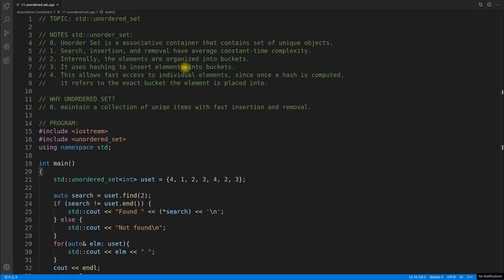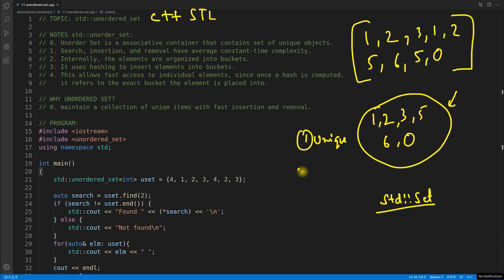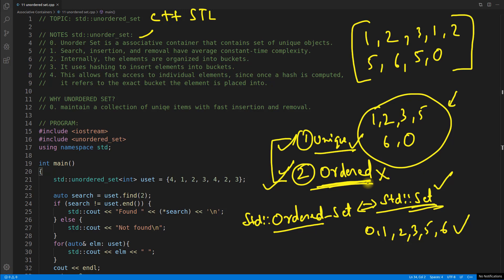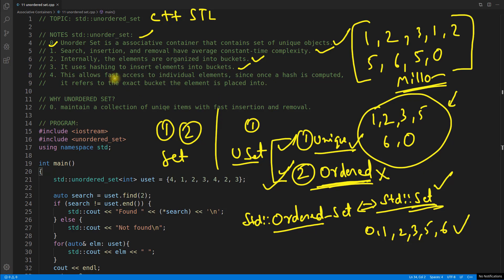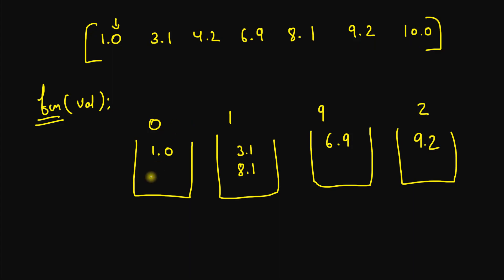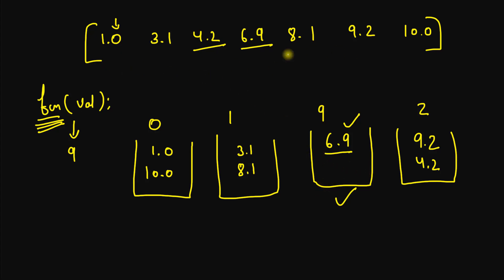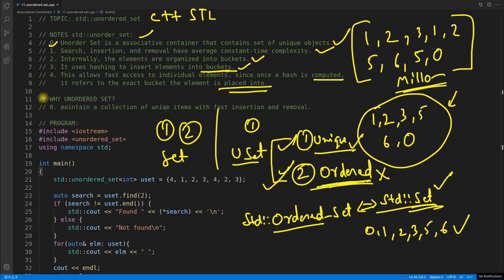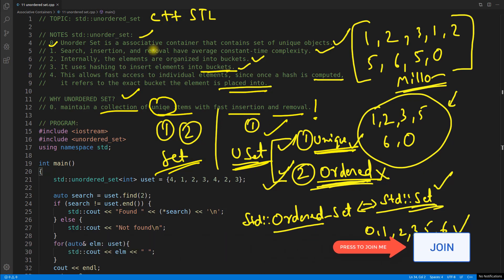std::unordered_set In C++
JOIN ME

NOTES:
0. Unordered Set is a associative container that contains set of unique objects.
1. Search, insertion, and removal have average constant-time complexity.
2. Internally, the elements are organised into buckets.
3. It uses hashing to insert elements into buckets.
4. This allows fast access to individual elements, since once a hash is computed,
   it refers to the exact bucket the element is placed into.

WHY UNORDERED SET?
0. maintain a collection of unique items with fast insertion and removal.